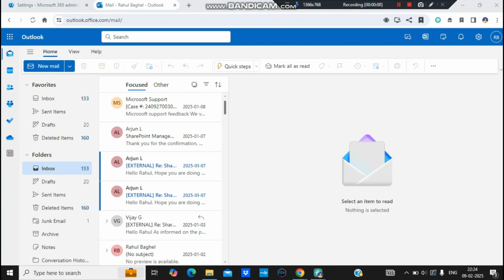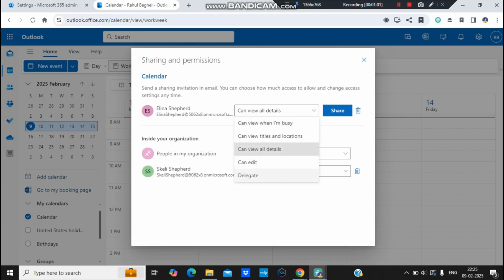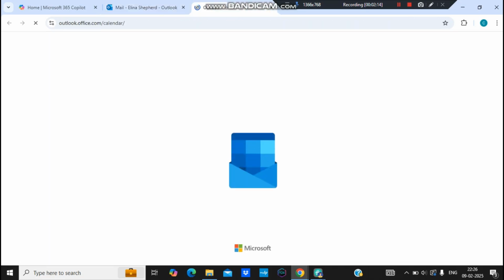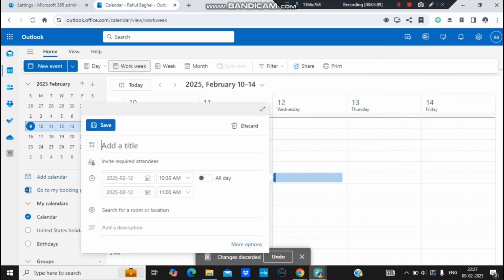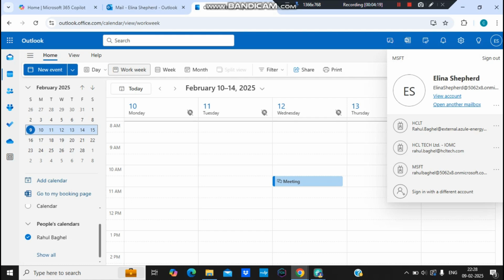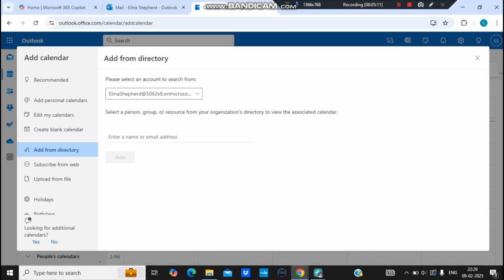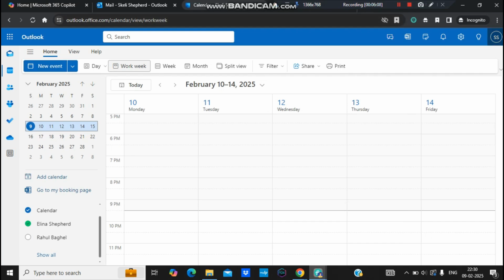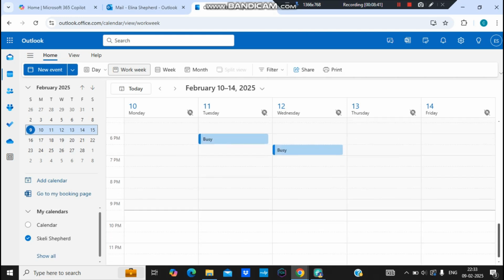30. How to Create a Shared Calendar in Microsoft 365 | Exchange Online